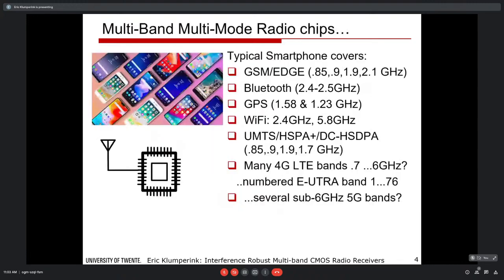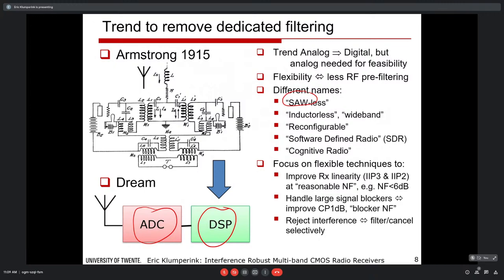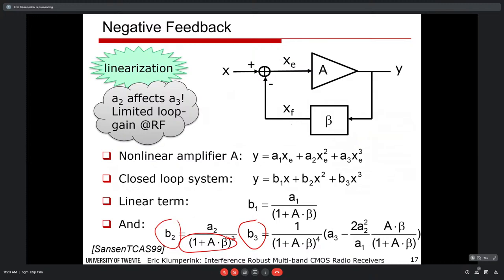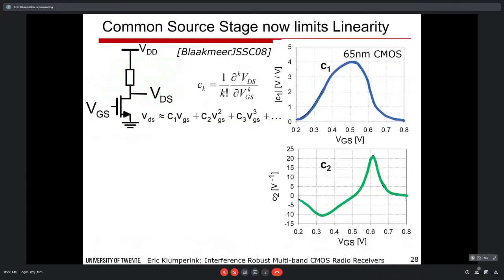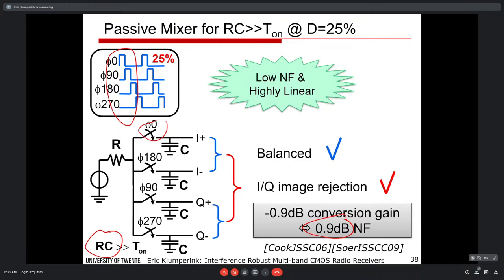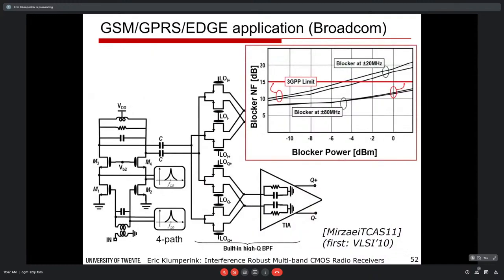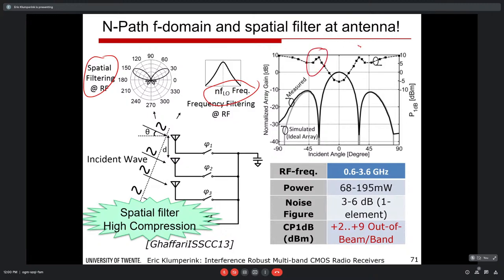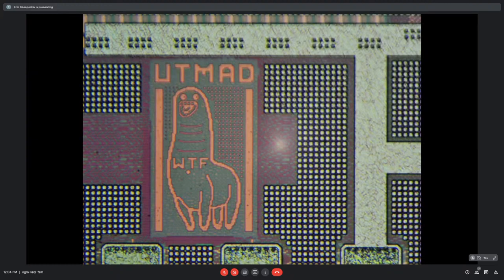Distinguished Talk: Interference Robust Multi-band CMOS Radio Receiver Techn- Dr. Eric Klumperink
The radio spectrum is becoming more and more crowded, and radio receivers are typically interference limited. As there is a demand for multi-mode flexible radio devices, traditional dedicated
narrowband filtering no longer satisfies. During the last decade, several new radio receiver architectures and circuits have been proposed which offer more flexibility than traditional receivers
with dedicated fixed filtering, while still achieving good sensitivity and robustness for interference. Different names have been used to refer to these receivers, e.g. reconfigurable receiver,
multi-band receiver, wideband receiver, SAW-less receiver, software defined radio receiver or cognitive radio receiver. These receivers have in common that they all aim for a high dynamic range
while relying less on fixed filters. This talk reviews several proposed concepts, e.g. linearization techniques, noise and distortion cancelling, Low Noise Transconductance Amplifiers followed by
current-mode mixing, mixer-first receivers, frequency-translated N-path filtering, harmonic rejection and spatial interference rejection.